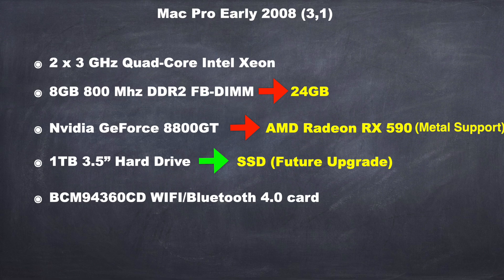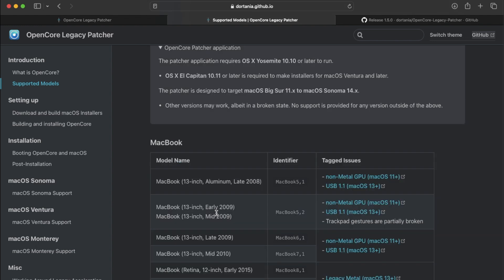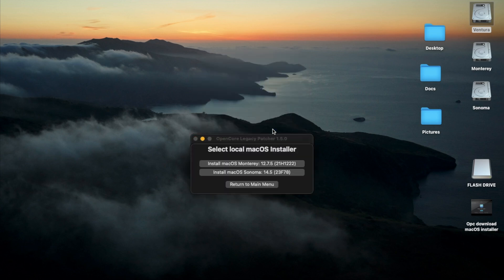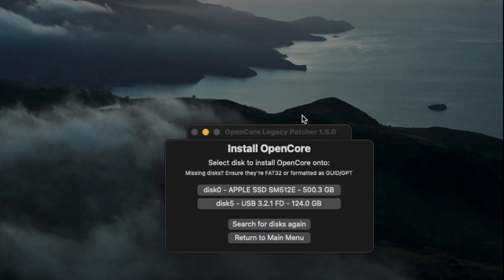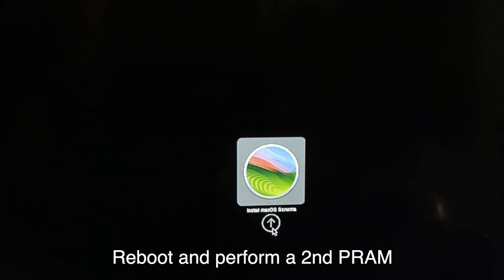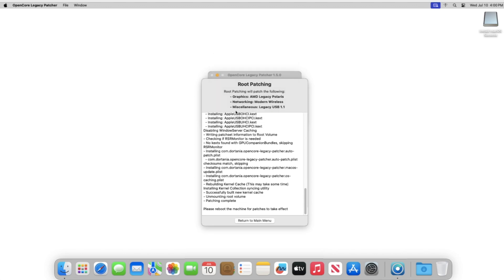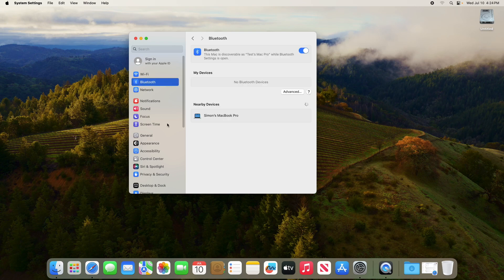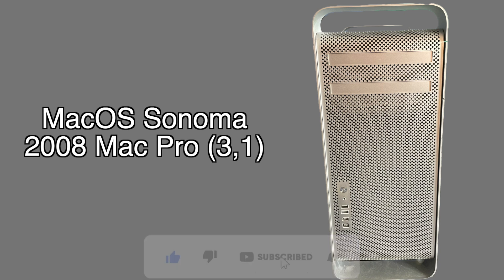How to Install MacOS Sonoma 14.5 on a 2008 Mac Pro (3,1)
Do you have an old classic 2008 Mac Pro? In this video tutorial, you'll learn how to install MacOS Sonoma on a 2008 Mac Pro using Open Core Legacy. This is a great way to get a newer operating system on an older Mac computer. I'll also cover some of the issues you might encounter during and after the installation process.

Opening: 0:00
Mac Pro Specs: 00:12
What You'll Need: 00:48
Open Core Legacy Patcher Website: 2:01
Download MacOS installer via Open Core: 3:31
Create MacOS installer via Open Core: 4:35
Installation Process: 8:08
Going through the setup after installation: 10:43
Root patching and installing open core to internal drive: 10:57
Post-installation walkthrough and current issues: 14:01
Conclusion: 16:57

All reviews and tutorials are based on our own opinions and experience and are not influenced by any sponsorship. All items are purchased with our own money unless stated otherwise. Your results will vary. We are not responsible for any damages to your electronics devices or other personal belongings.

➡️ BCM94360CD WIFI/Bluetooth card Mini Pci-e adapter card
     (you'll need to this adapter for the 94360CD wifi card):